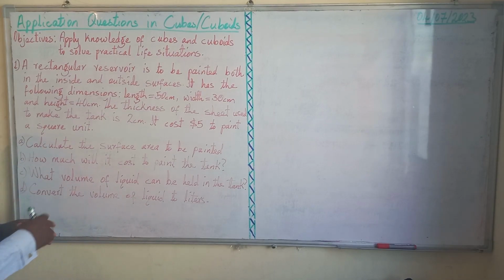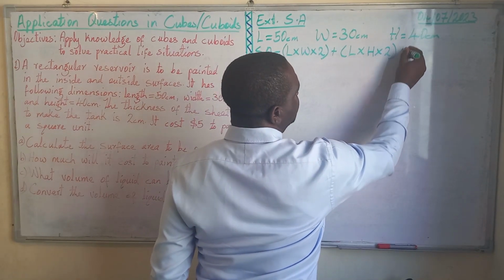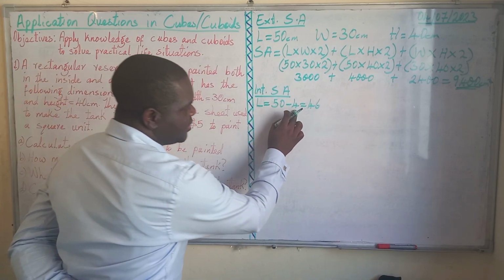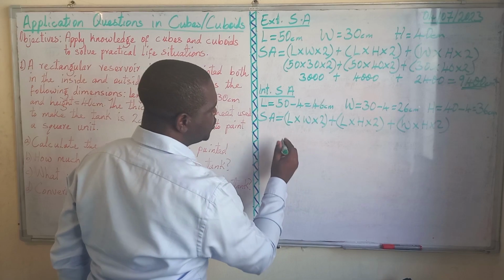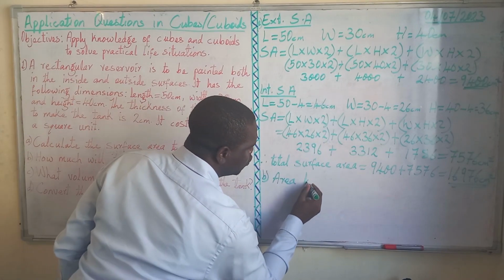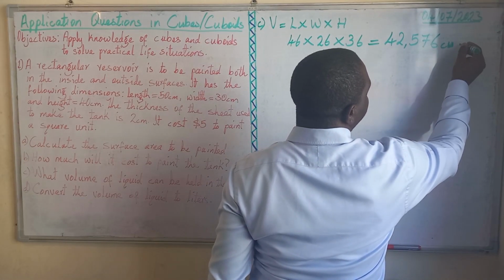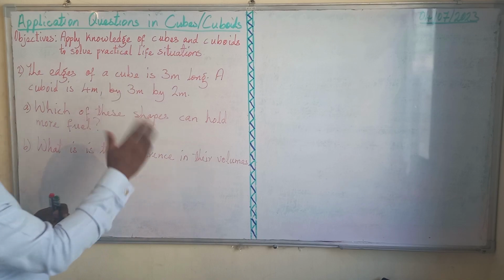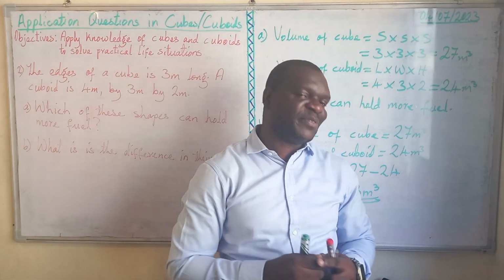APPLICATION QUESTIONS ON CUBE & CUBOID 072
Topic: GEOMETRY
Lesson: Application questions on cubes and cuboids
Lesson Objectives: By the end of the lesson, learners should be able to;
- Apply knowledge of cubes and cuboids to solve pratical life situations  involving cubes & cuboids